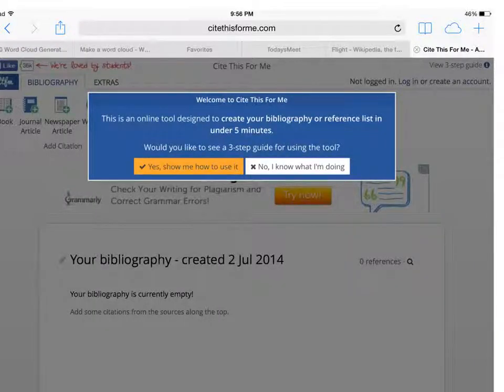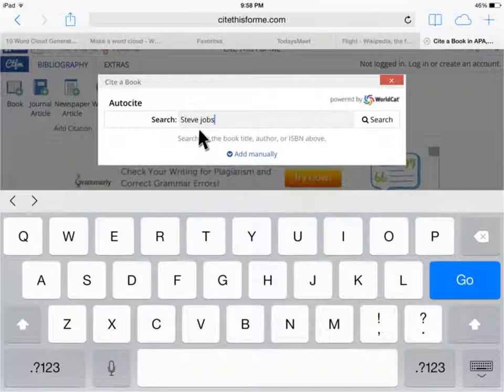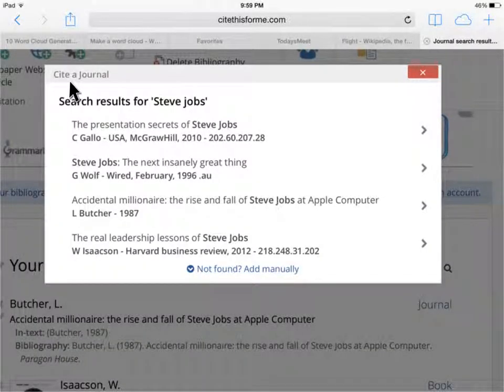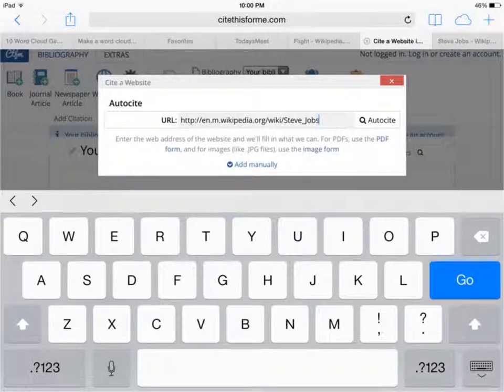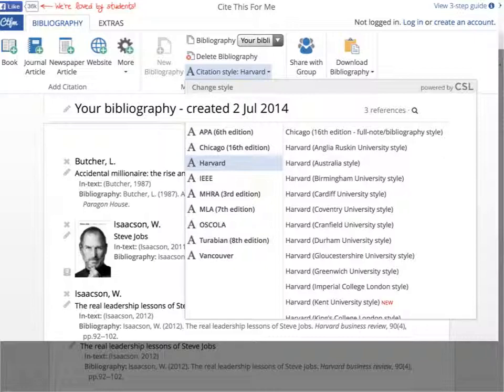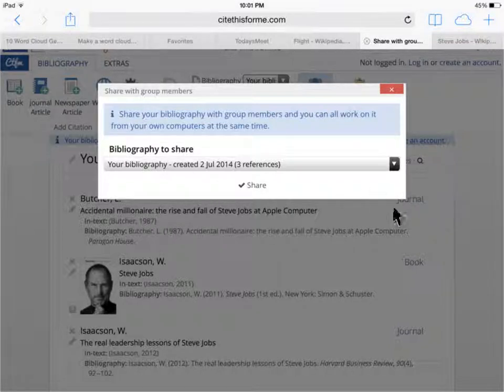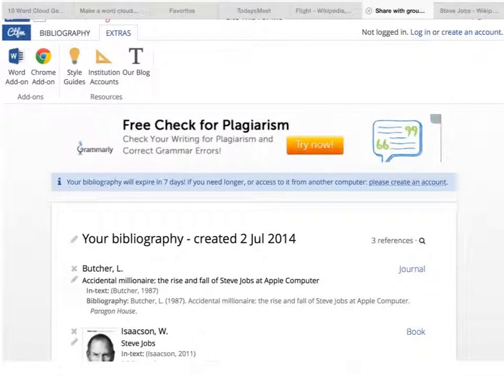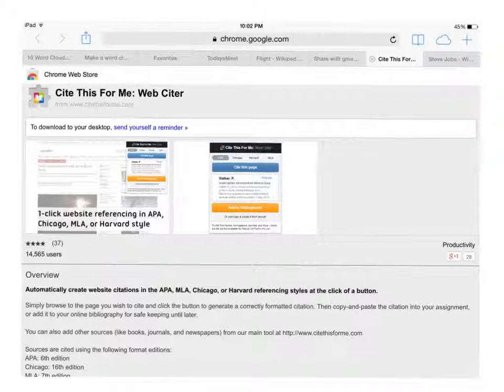Cite this for Me